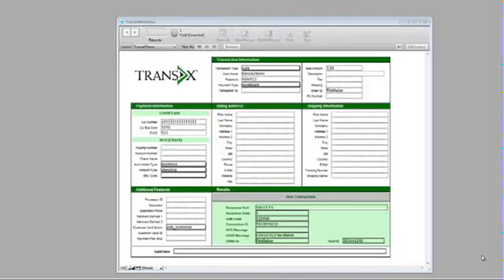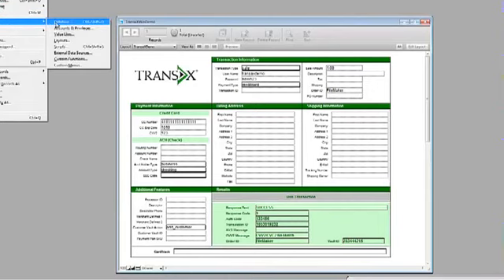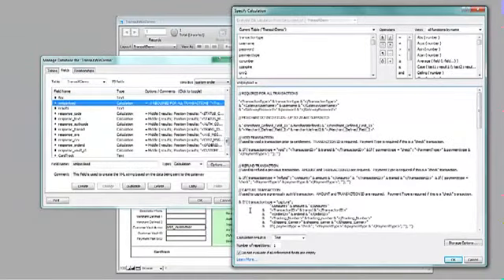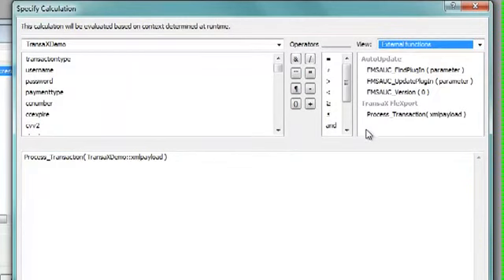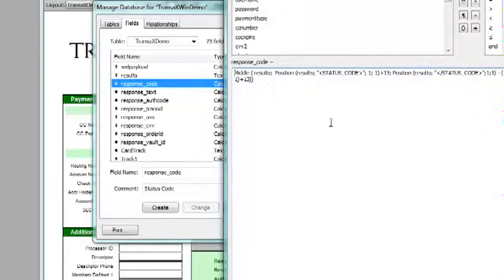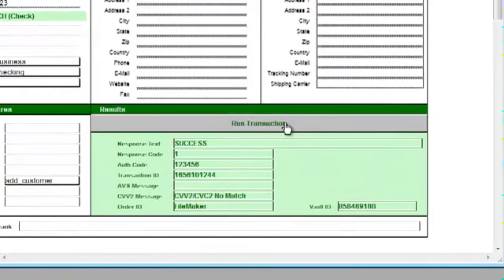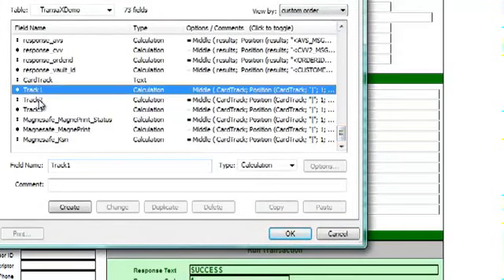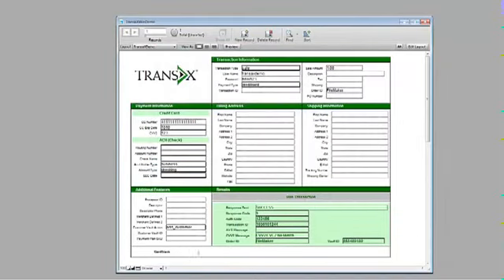Credit Card and ACH Processing with FileMaker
TRANSAX is the only payment processor with FileMaker developers on staff. Our developers have been working with FileMaker since 1987. The idea of automating payment processing from within FileMaker is almost unheard of. Imagine being able to run credit card transactions, automatic checking account withdrawals (ACH), or refunds directly from within a FileMaker database. TRANSAX can help you accomplish just that.